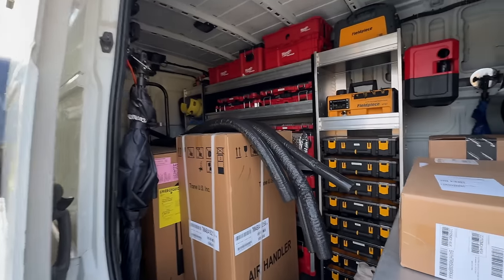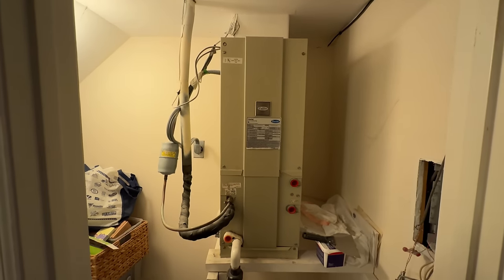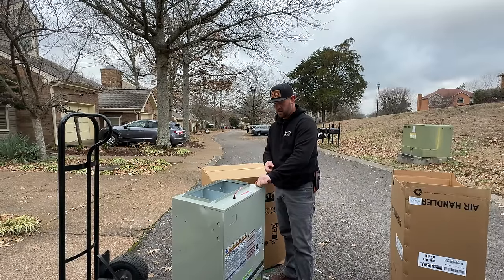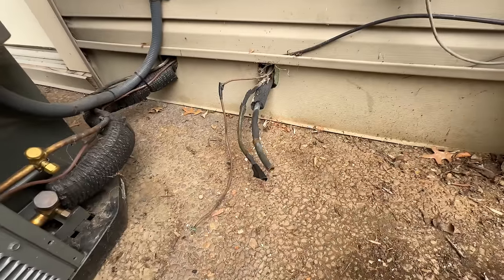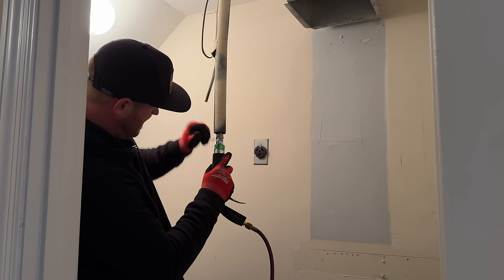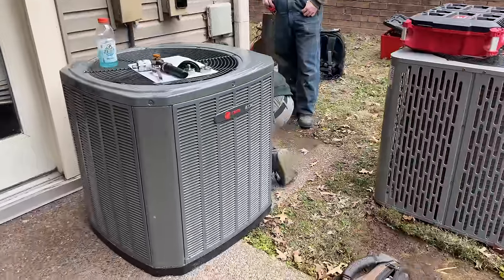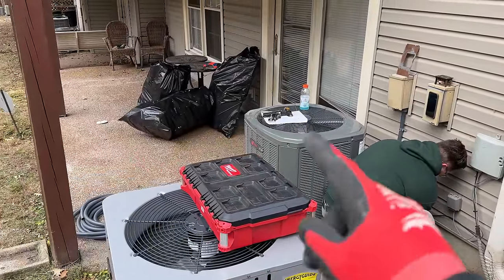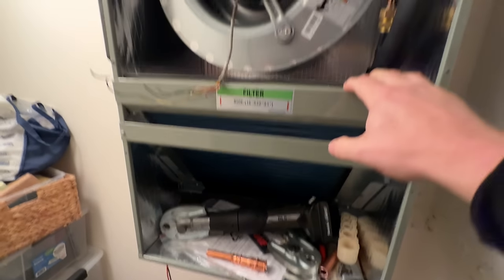We All Make MISTAKES | Learn From Them…